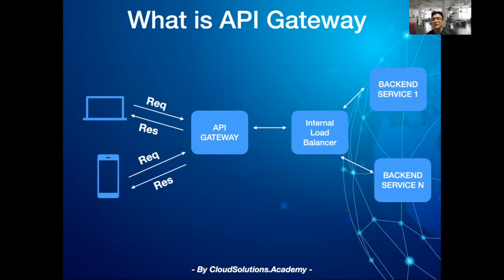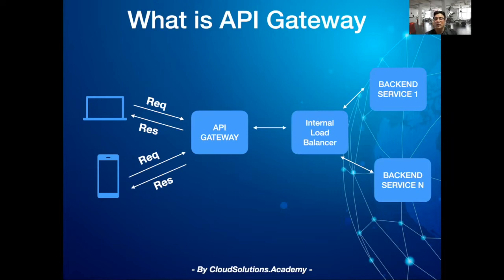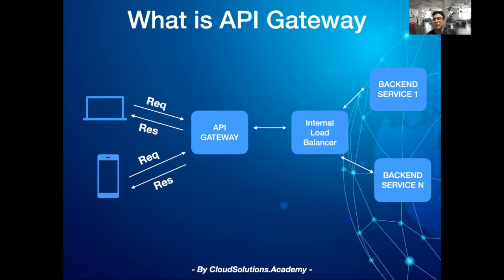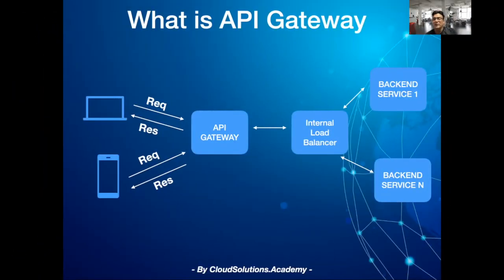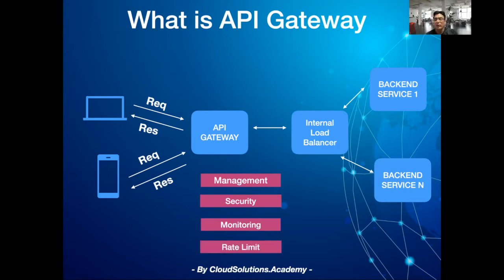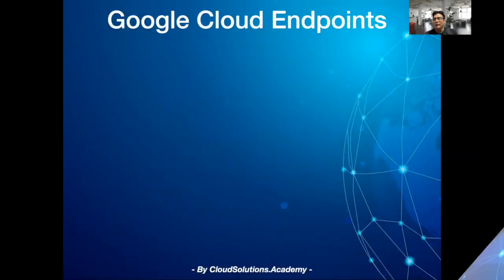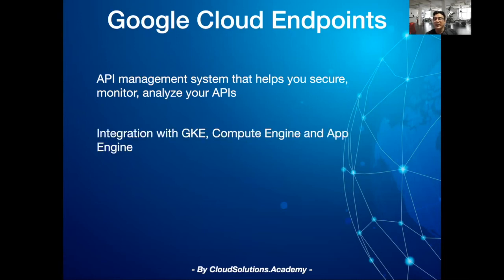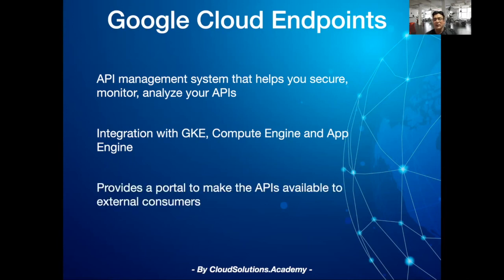31 API Gateway and Google Cloud Endpoint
What is API Gateway and Google Cloud Endpoint